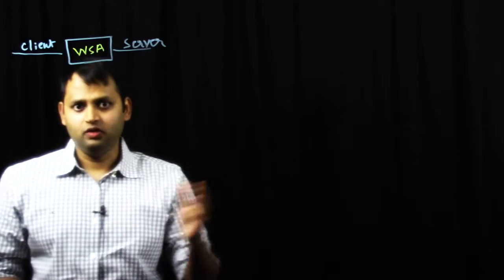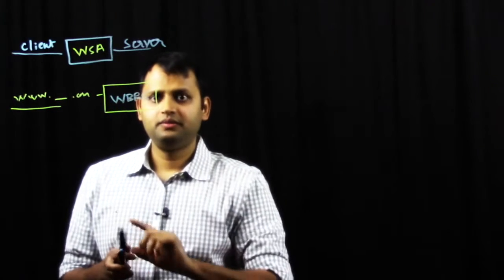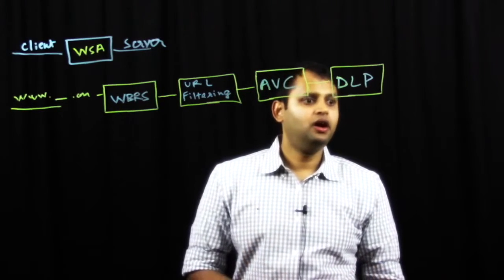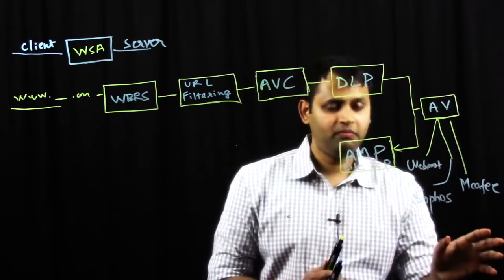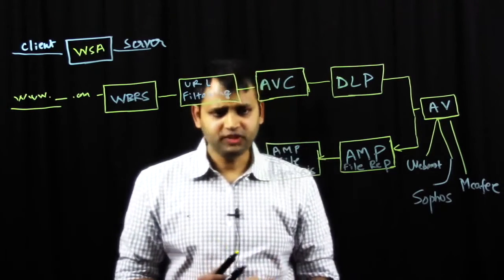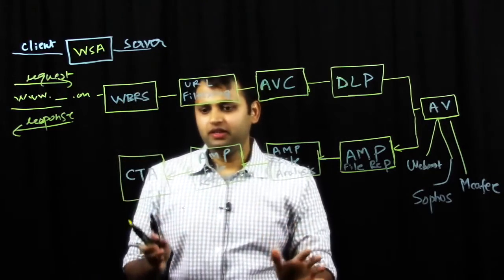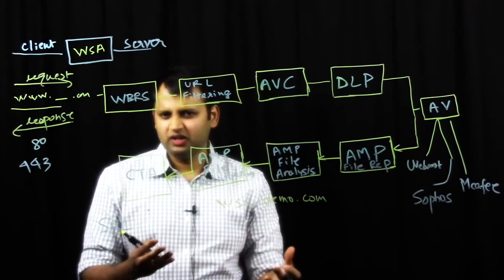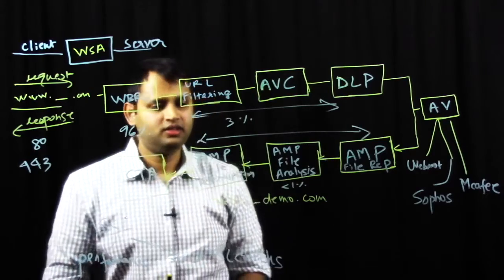Cisco Web Security Appliance (WSA) Defense In Depth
In this Security Chalk Talks, Aniket Arondekar, Manager, Technical Marketing, walks you through how the various security layers in the Cisco Web Security Appliance protect customers across the entire attack continuum.